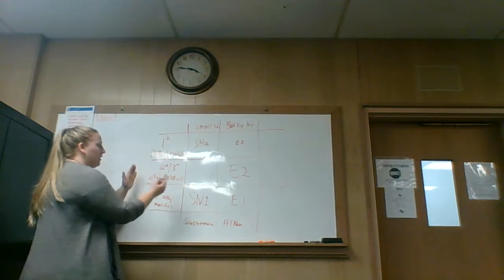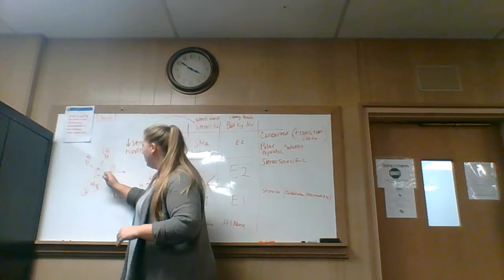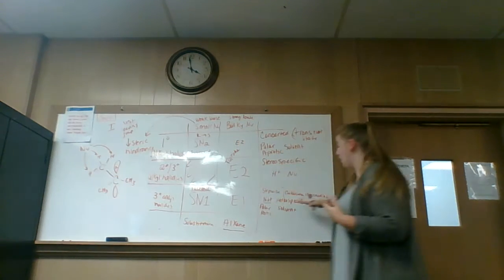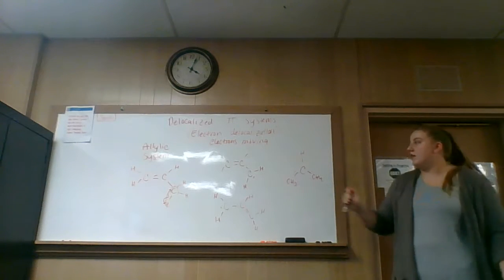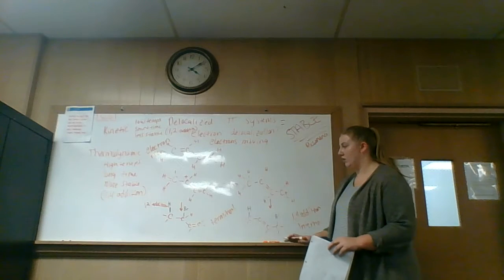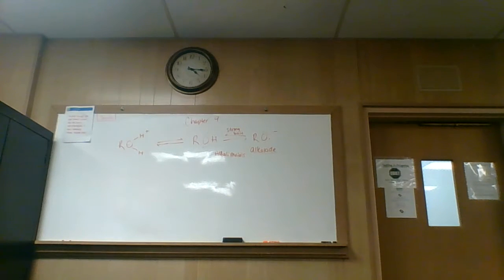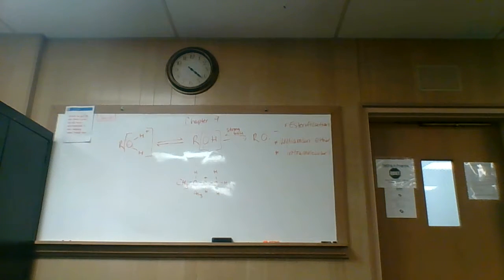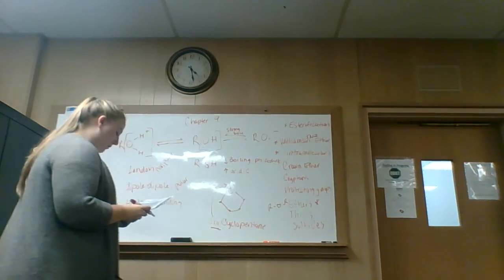Organic I Review Session Friday 12/7/18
This session was held in the Swan Learning Commons on the Leicester campus. Notes referenced are the property of Dr. Michele Cosper.